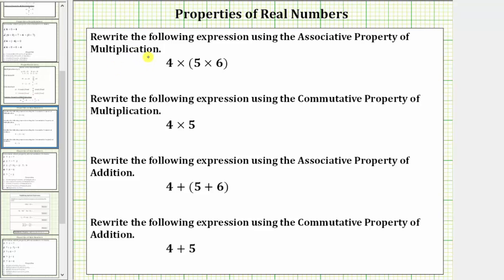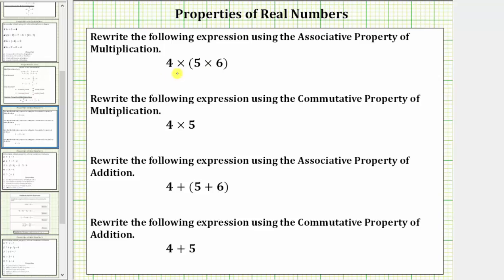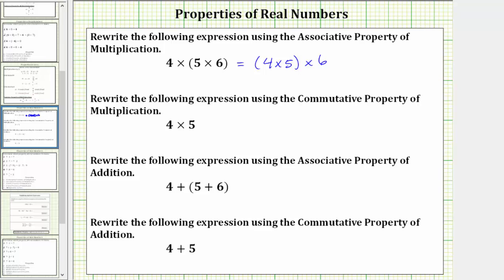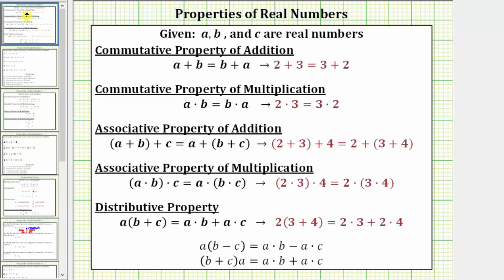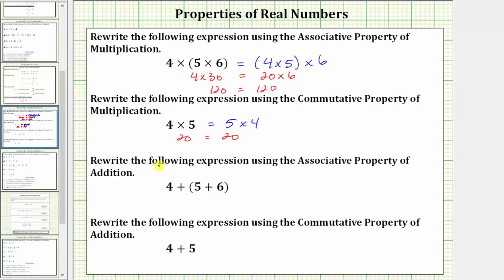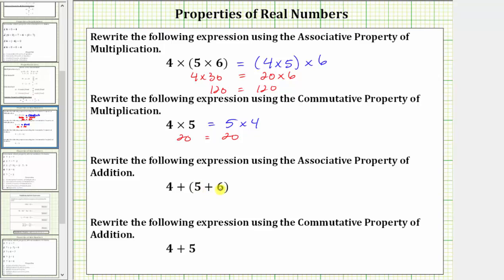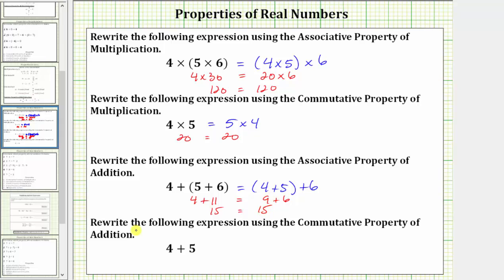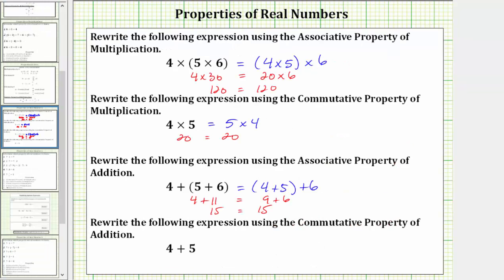Use the Commutative and Associate Properties of Real Numbers